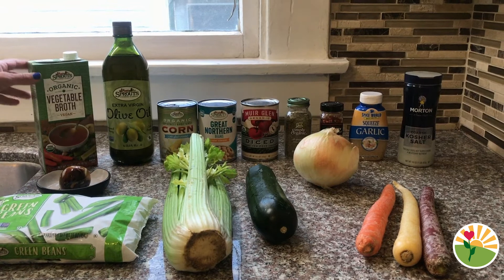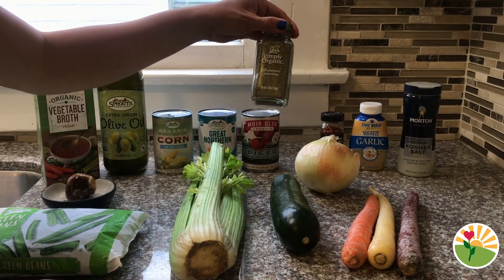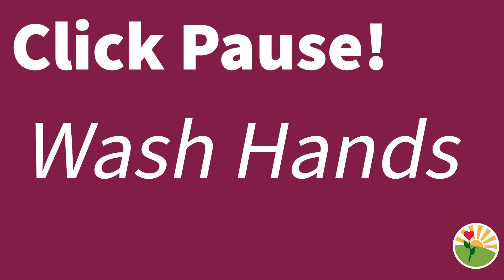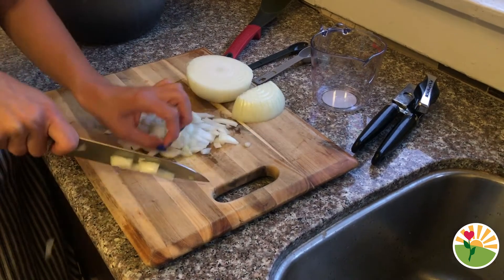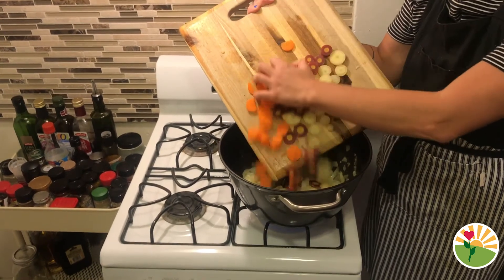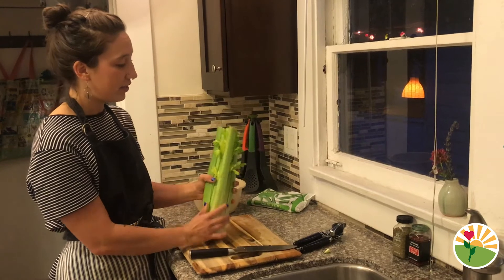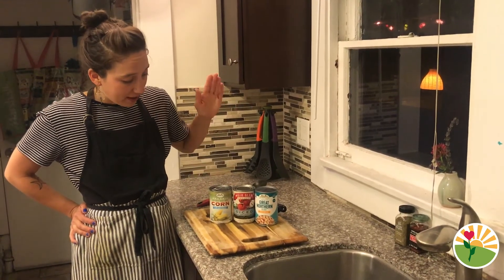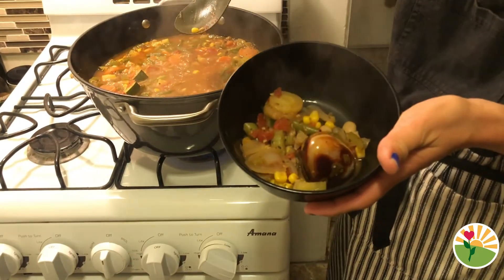Gardening and Cooking with Farmer Allison: How to Make Stone Soup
Join Farmer Allison in her kitchen and learn how to make stone soup, based on a folk story about hungry travelers who make a meal out of stone!

If you are a resident of San Mateo County, you can earn $6 worth of VeggieRX Vouchers! Watch until the end of the video and follow the link to fill out a form to receive your vouchers in the mail